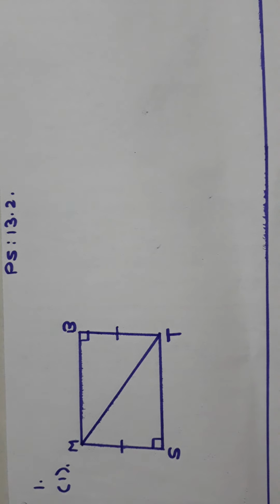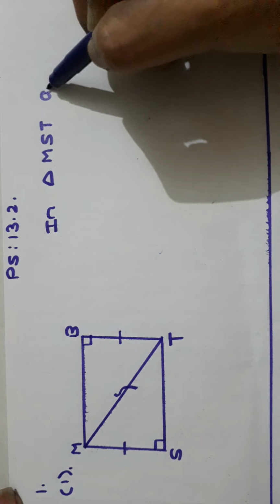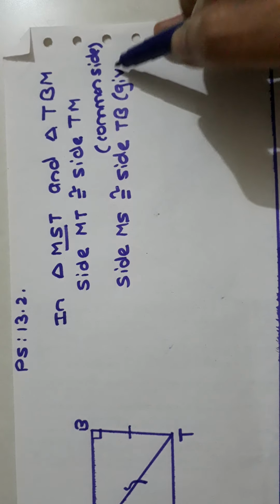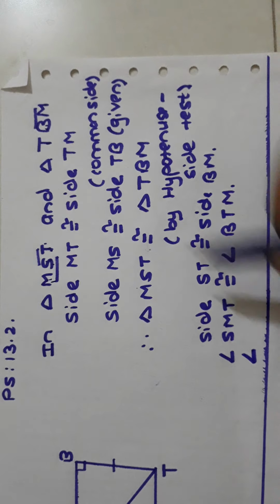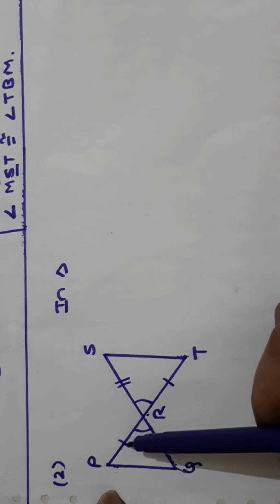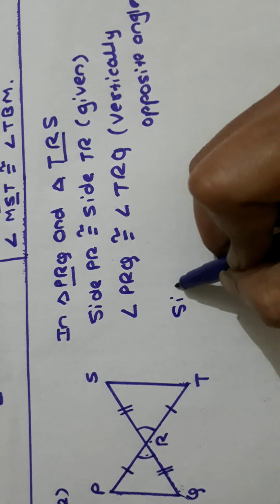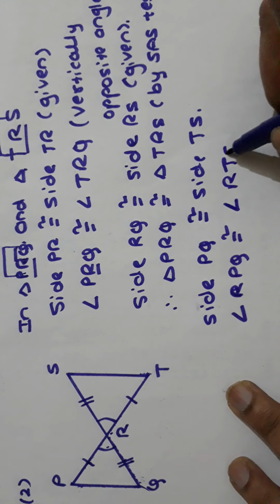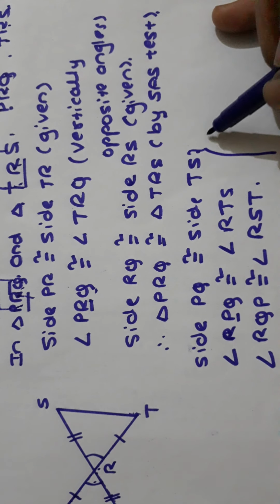VIII Maths, Chapter 13: Congruence of triangles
Practice set 13.2: Q.1